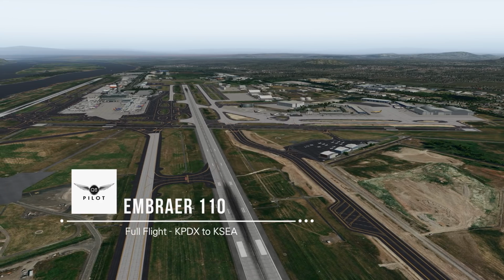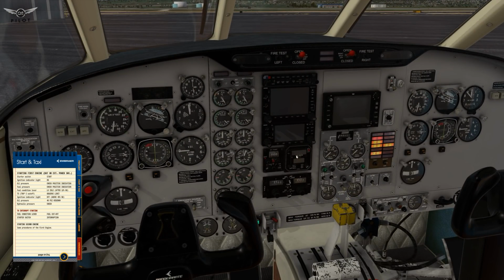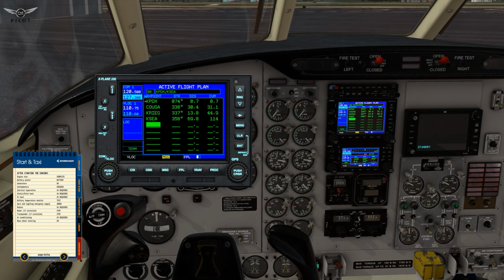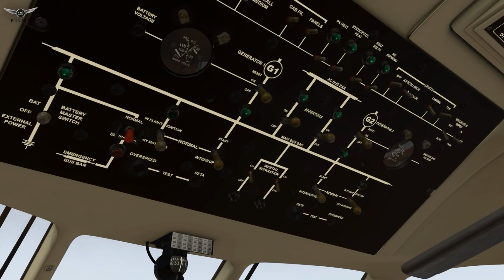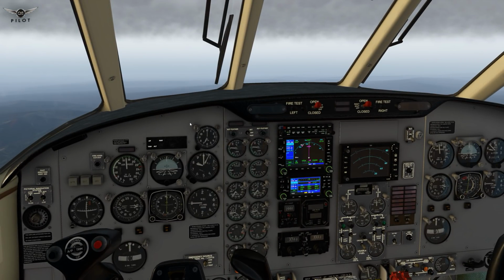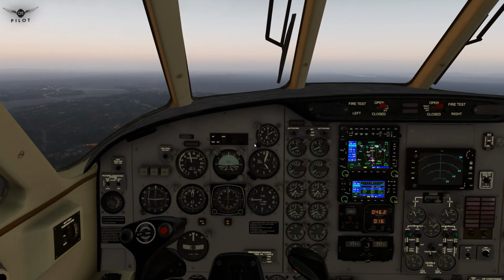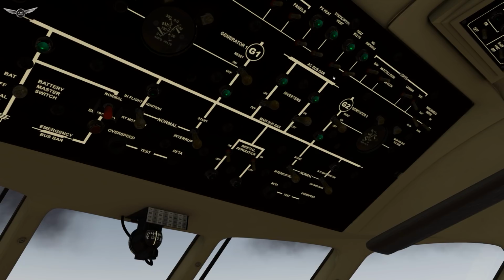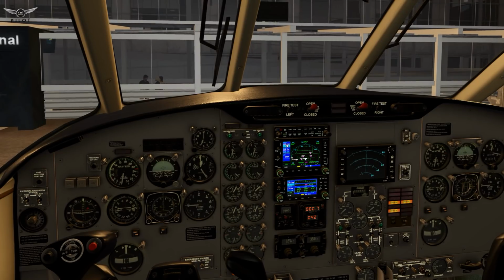[X-Plane 11] Embraer EMB-110 | Full Flight | KPDX ✈ KSEA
In this video, we take Dreamfoil Creations Embraer (EMB) 110 for a full flight from KPDX to KSEA.